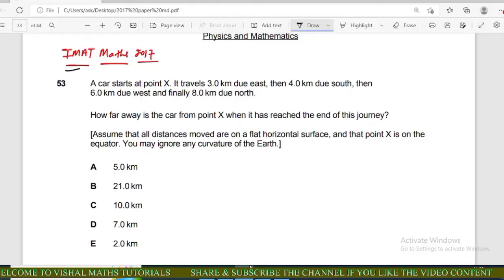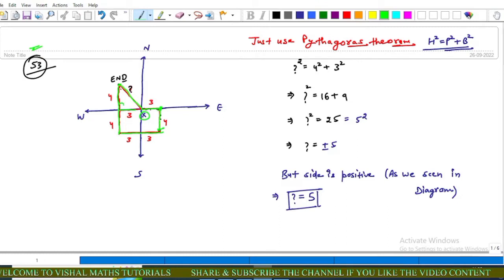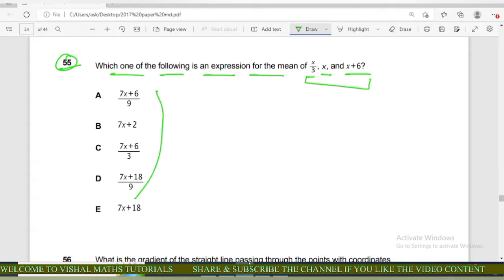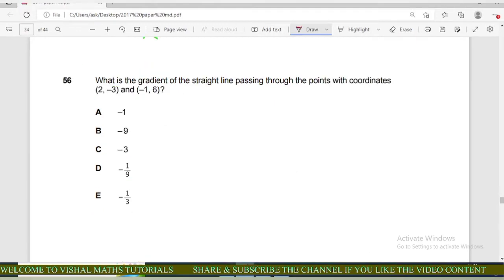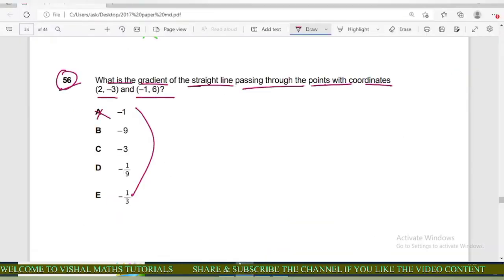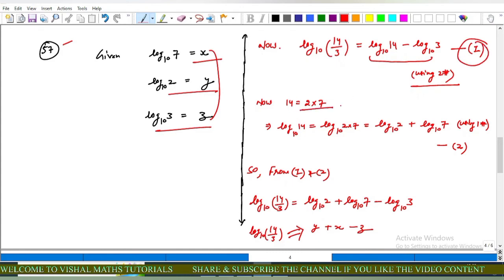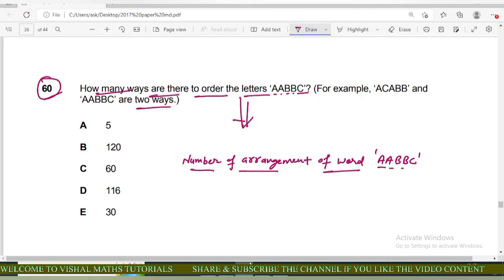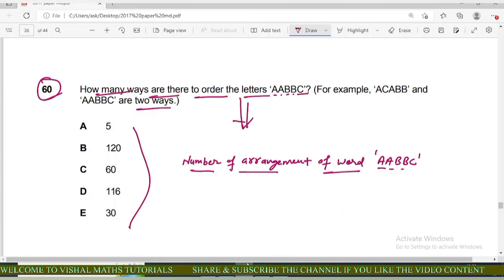IMAT_2017 Maths Full Solutions l Easy & Best explanation l